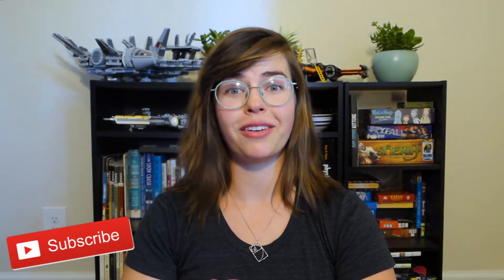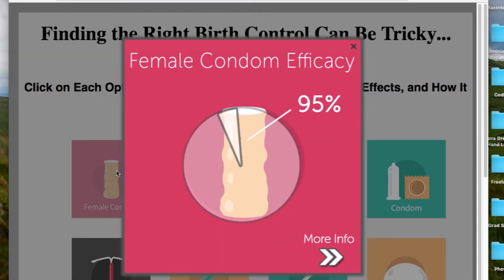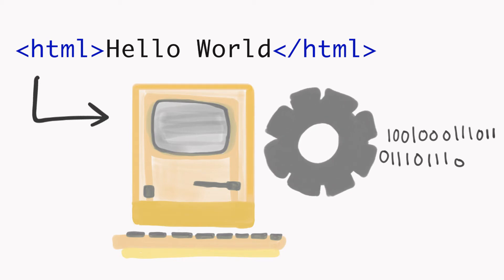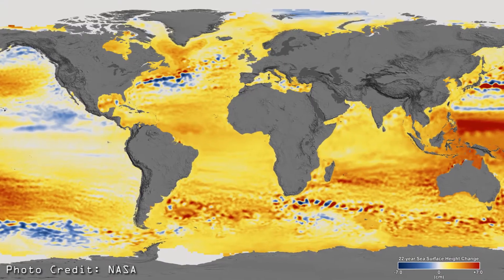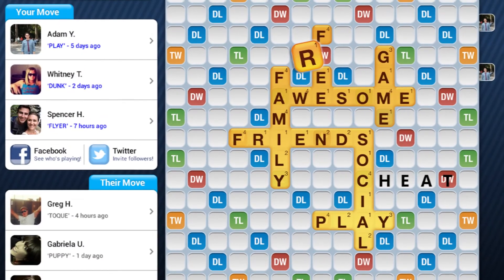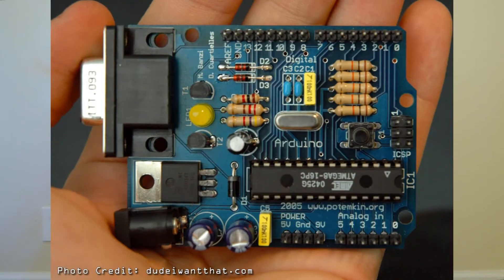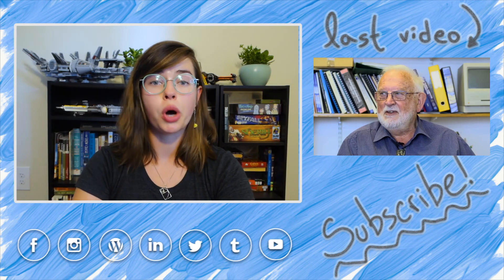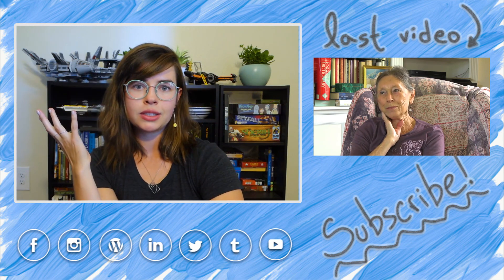How to Start Coding | A Beginner's Guide to Programming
How do you get started with coding? It's not scary, it's fun! AND it's easy and approachable, especially when you try these 5 things that will help you get started...if you try them out, let me know what you think!

The webpage that I made for school (let me know what you think!):